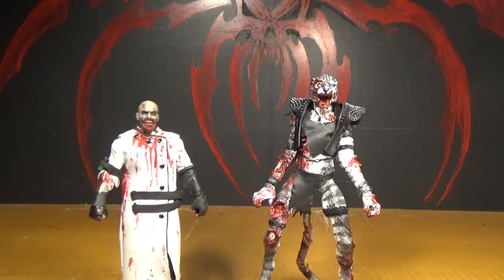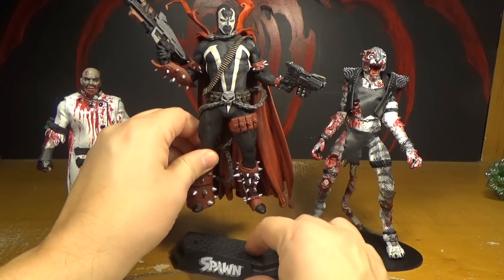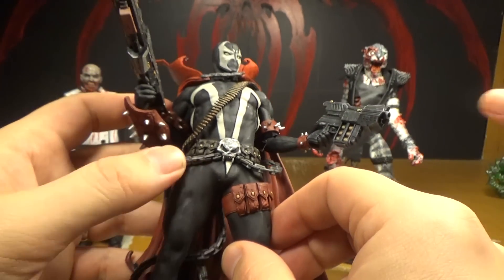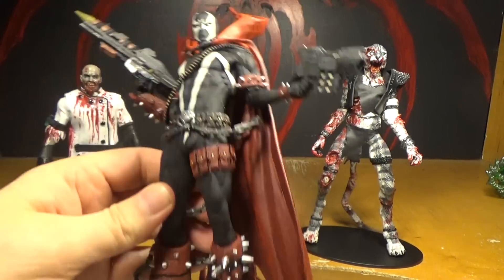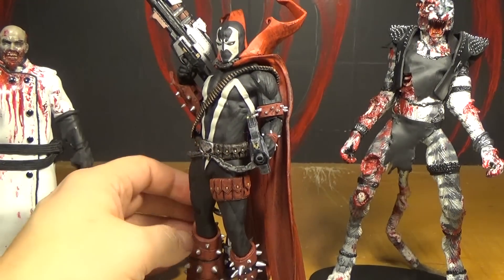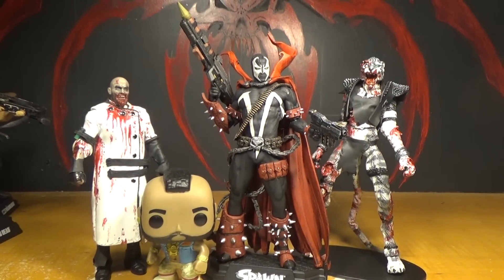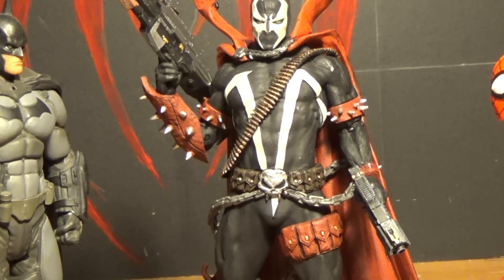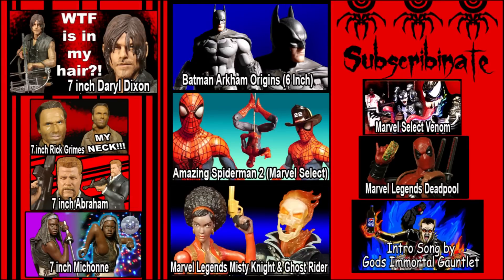Spawn Color Tops 7 Inch Figure Review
This is a review of the Color Tops Spawn Rebirth 7 inch figure made by McFarlane Toys.